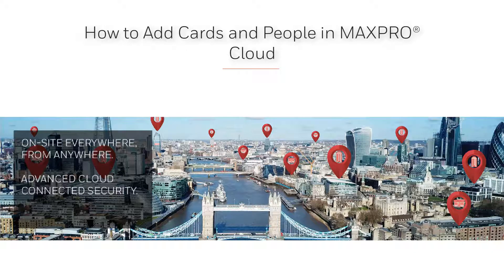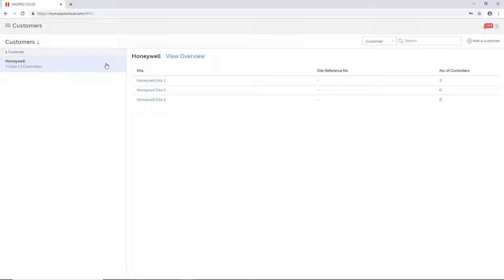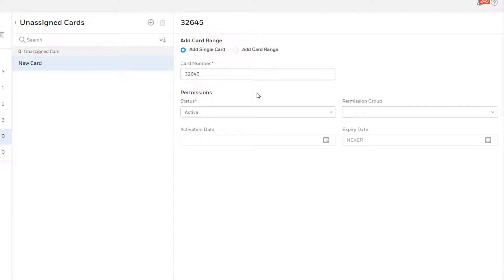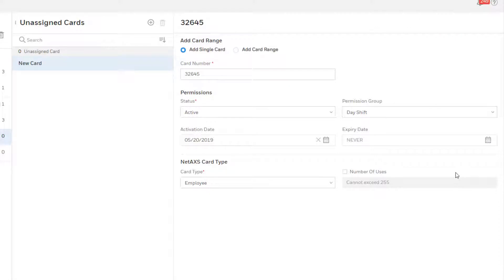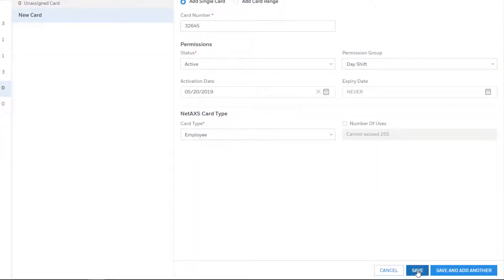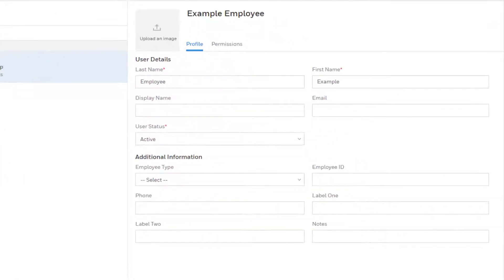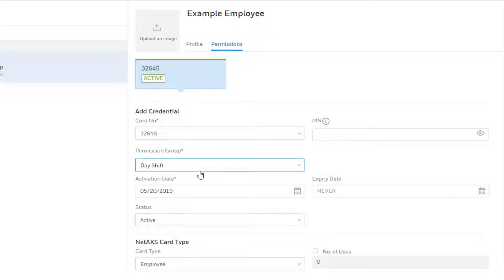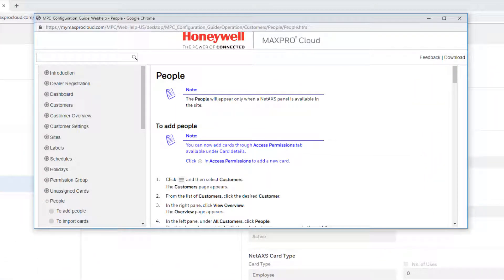How to Add Cards and People in MAXPRO® Cloud - Honeywell Support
This video explains the steps to add cards and people in MAXPRO® Cloud.